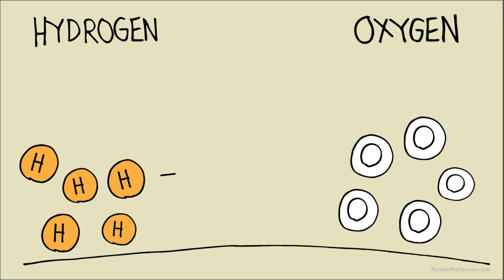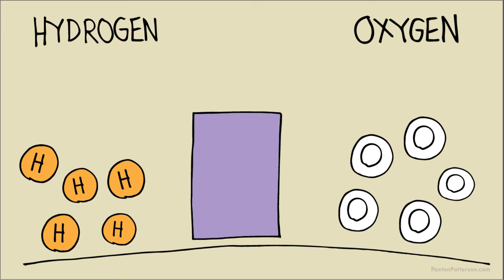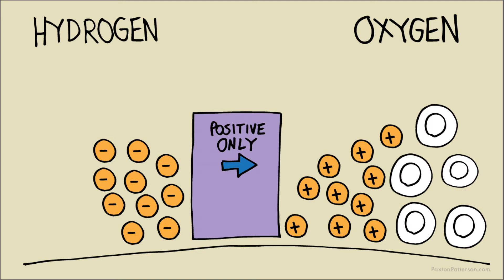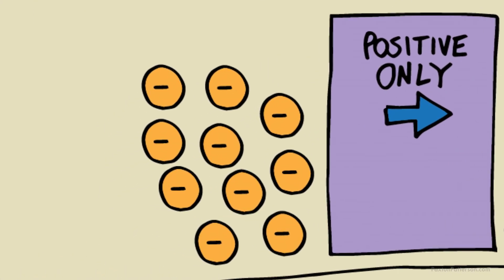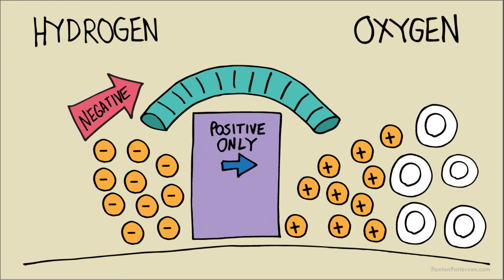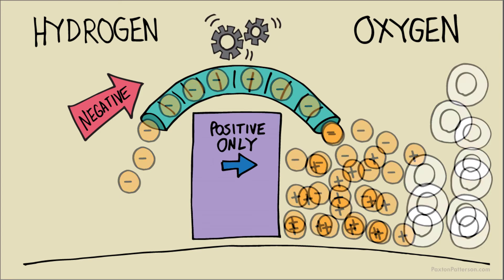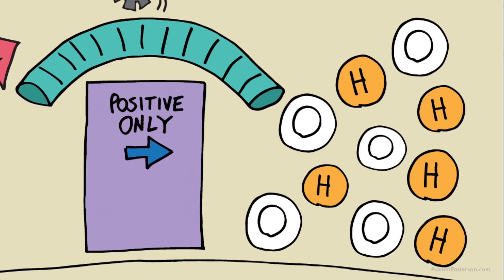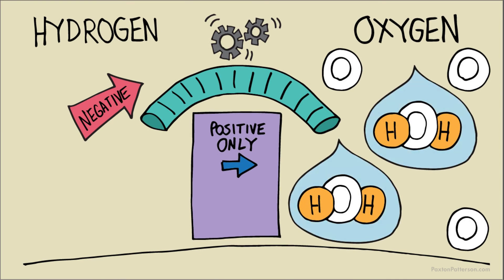How Does a Hydrogen Fuel Cell Work? │ Simple Explanation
Learn the basic concept of a Hydrogen Fuel Cell with this simple video explanation.

From Paxton/Patterson - Elementary Career Labs curriculum.

Video Production: Peter Deuschle
Voice-over: Peter Deuschle